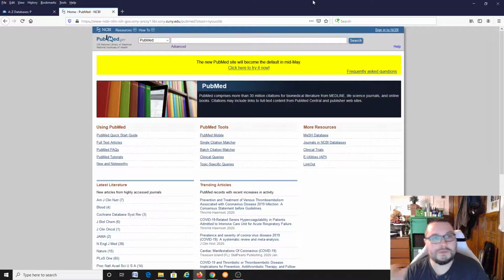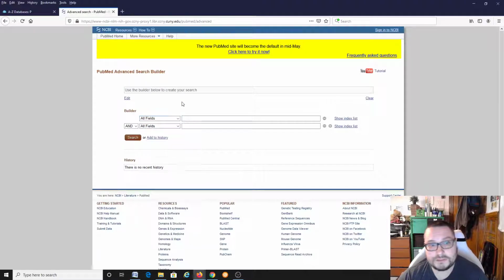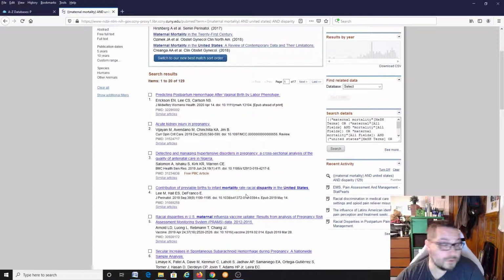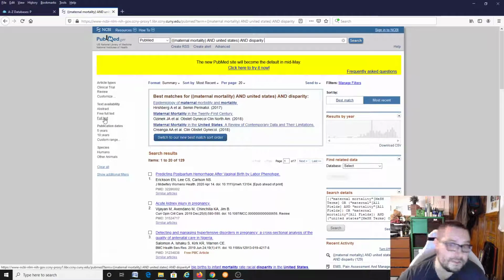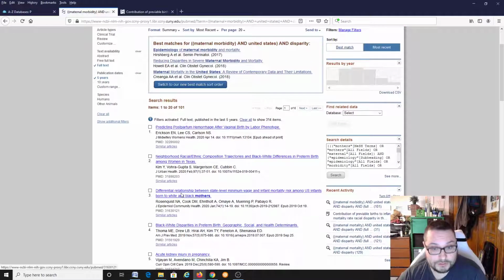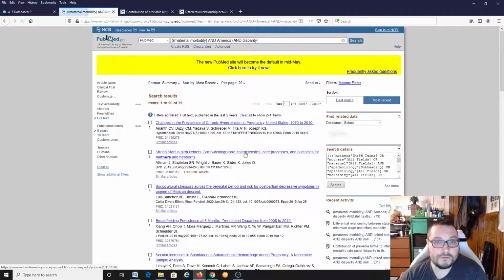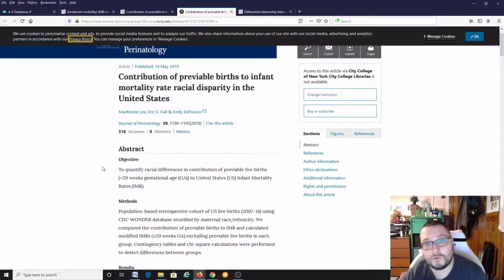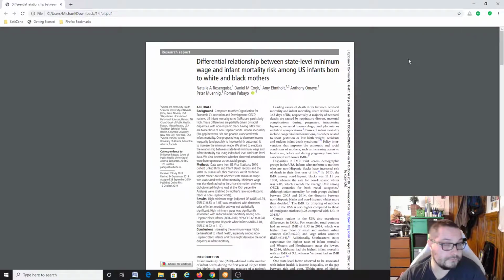CCNY PubMed Search Basics